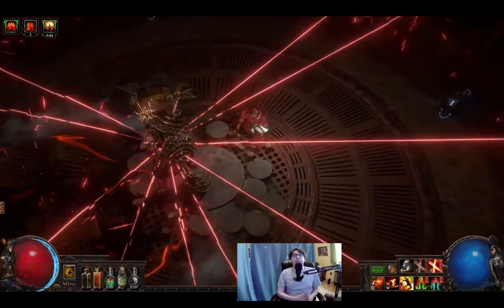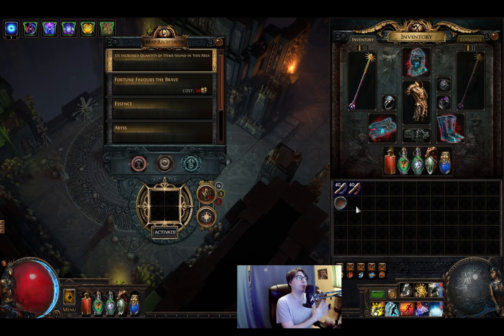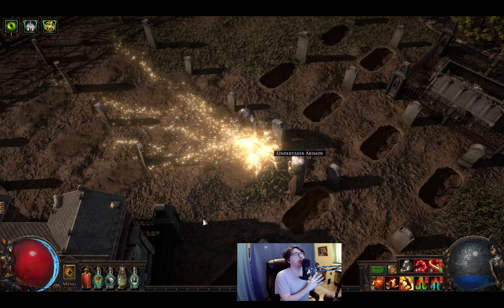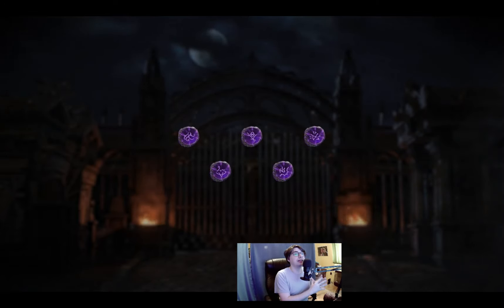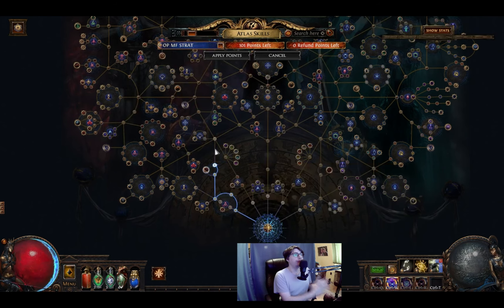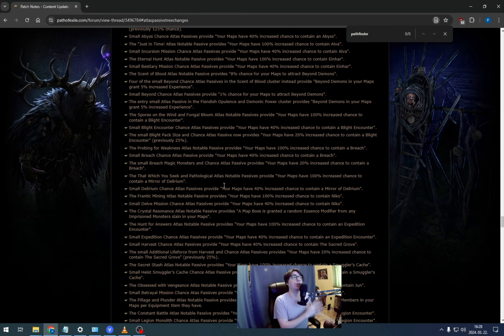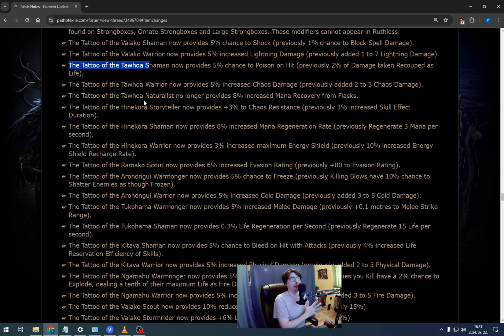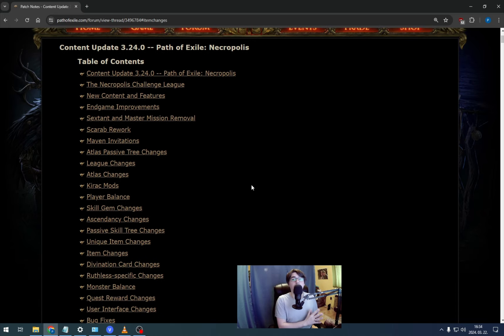[POE 3.24] State of League Starters and Immortal Builds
Pathfinder and Trickster both dodge the nerf hammer this time but other things got hit by a few nerfs. That i already solved! League Starters will come on monday! Today I have an Announcement as well!

0:00 Intro
0:16 New league mechanic
0:30 How it works
1:30 Can i skip the mechanic?
2:05 Reward Number 1
2:27 Reward Number 2
3:14 Unique items from the leage mechanic
3:34 Huge profit and tattoos
4:04 End game update
5:22 How you get T17 maps
6:00 More fun in the acts
6:28 New gems
7:13 Important changes to immortal builds
8:08 Countering the "nerfs"
8:35 Little nerfs
9:05 Tattoos are back
9:22 Skill gem nerfs
10:16 BIG ANNOUNCEMENT